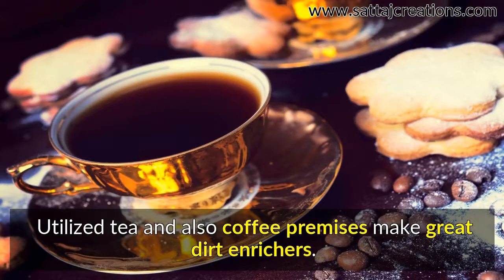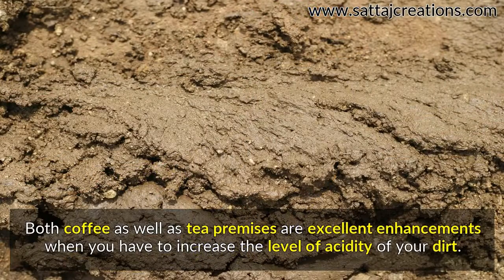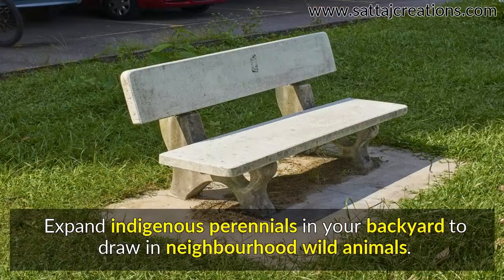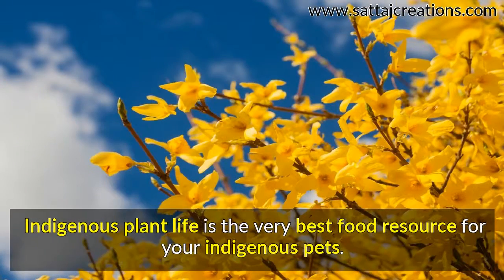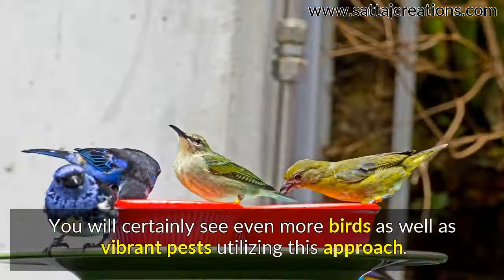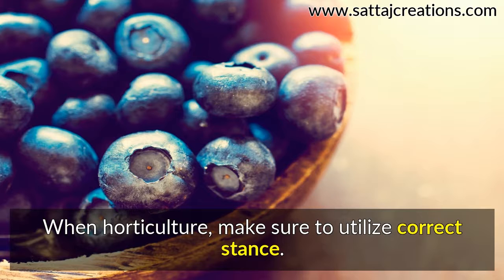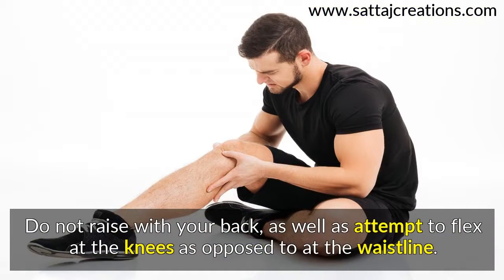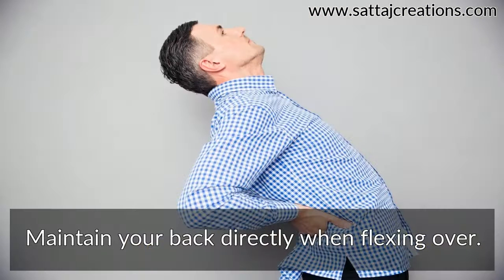Tips for Obtaining One of the Most from Your Yard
Organic horticulture could incorporate a great deal of strategies, relying on which you ask or talk with regarding it. You understand that it's the type of treatment as well as focus that you offer the plants that aid them expand, yet that does not indicate that you cannot enhance your method.
Put in the time to eliminate weeds. Weeds could ruin a when encouraging yard as well as remove all its capacity.
To help in this endeavour, you may wish to make use of white vinegar. White vinegar is an amazing herbicide! If you're irritated with bring up weeds by hand, splash them with a white vinegar service.
Utilized tea and also coffee premises make great dirt enrichers. Both coffee as well as tea premises are excellent enhancements when you have to increase the level of acidity of your dirt.
Expand indigenous perennials in your backyard to draw in neighbourhood wild animals. Indigenous plant life is the very best food resource for your indigenous pets.
You will certainly see even more birds as well as vibrant pests utilizing this approach.
When horticulture, make sure to utilize correct stance. Do not raise with your back, as well as attempt to flex at the knees as opposed to at the waistline. Maintain your back directly when flexing over.
Organic horticulture does have a great deal of various methods as well as strategies, however they all have the usual objective of making something expand effectively. You could constantly surpass your very own natural horticulture strategies to expand much better, much healthier natural plants.